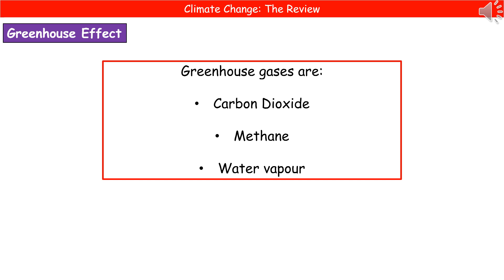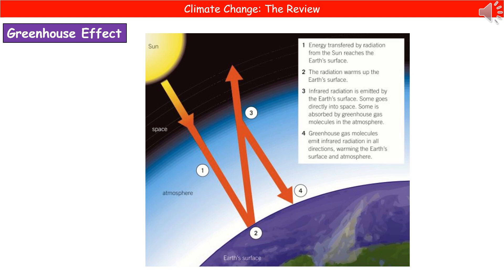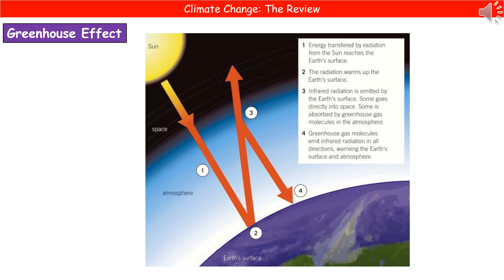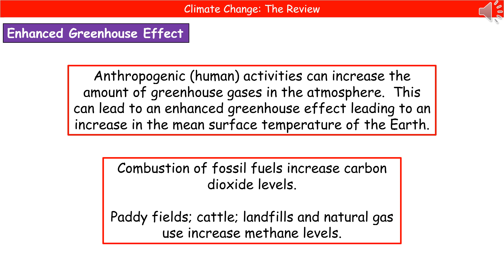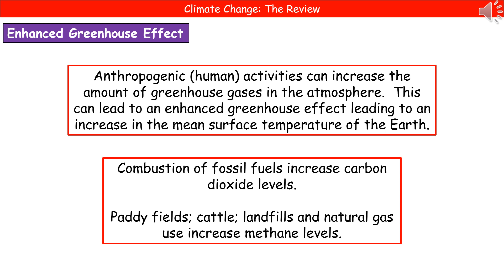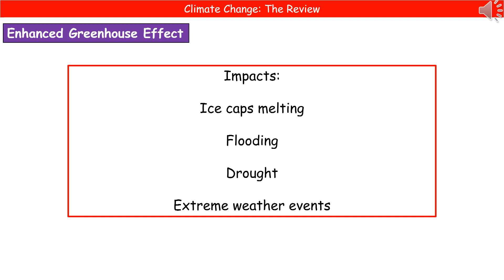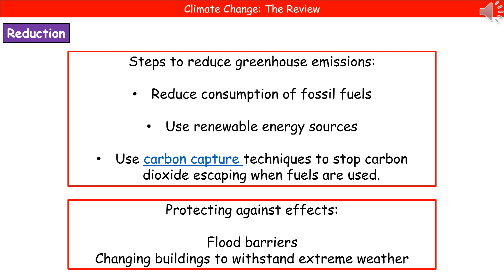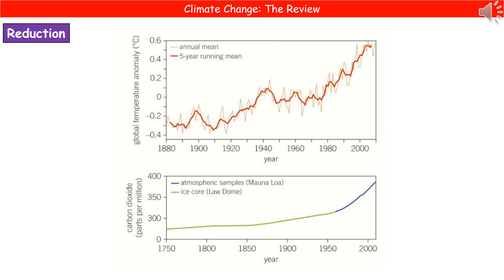OCR Gateway A (9-1) C6.3.3 - Climate Change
OCR Gateway A revision video for Chemistry and Combined Science on C6 - Climate Change for the foundation and higher tier.  First exams in 2018.